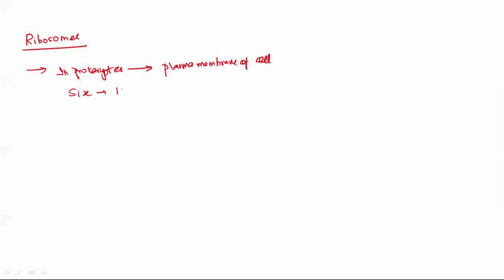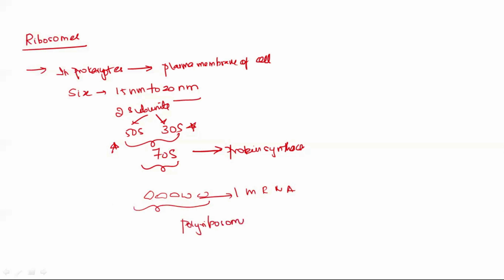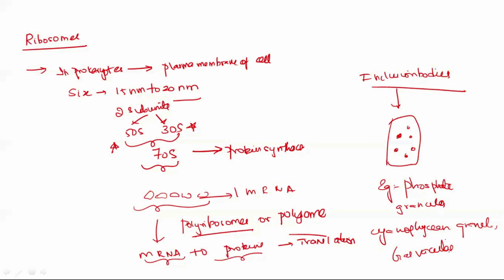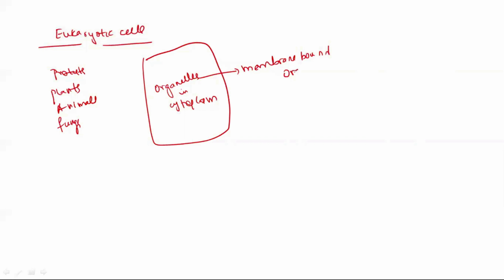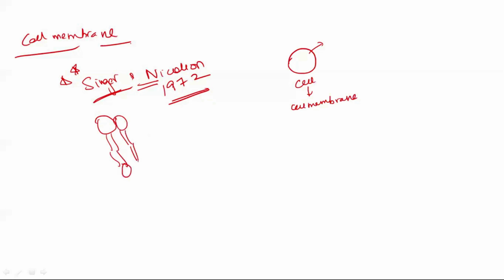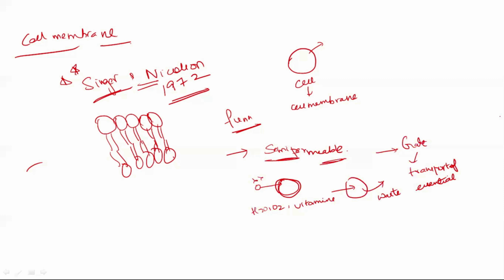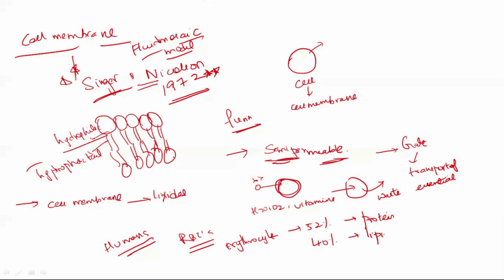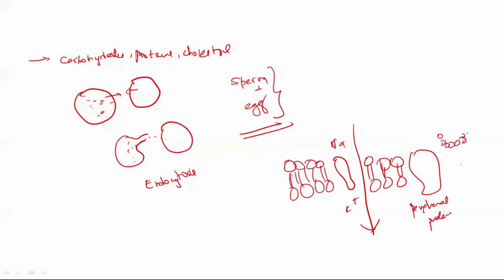CELL-FUNCTIONAL UNIT OF LIFE PART 2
RIBOSOMES:
Ribosomes are minute particles consisting of RNA and associated proteins that function to synthesize proteins.
Proteins are needed for many cellular functions such as repairing damage or directing chemical processes.
Ribosomes can be found floating within the cytoplasm or attached to the endoplasmic reticulum.
CELL MEMBRANE-FLUID MOSAIC MODEL
The fluid mosaic model describes the cell membrane as a tapestry of several types of molecules (phospholipids, cholesterols, and proteins) that are constantly moving.
This movement helps the cell membrane maintain its role as a barrier between the inside and outside of the cell environments.